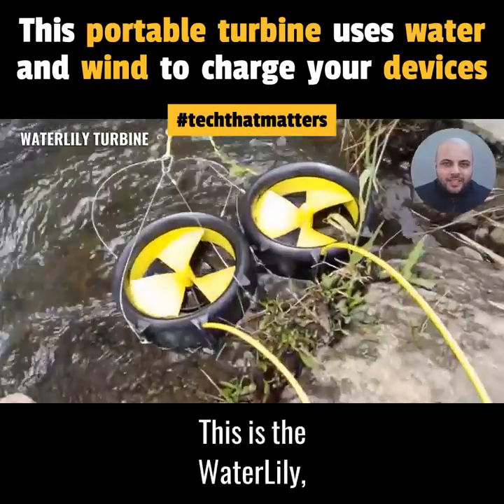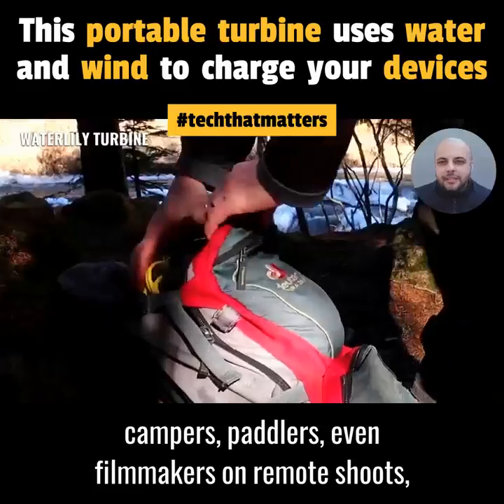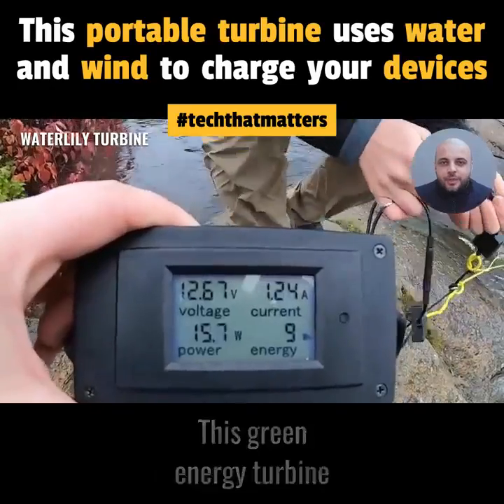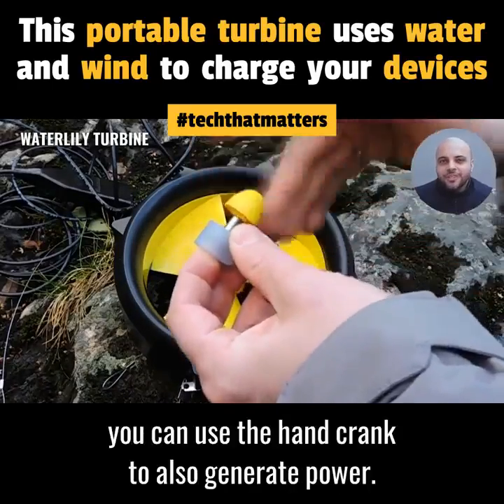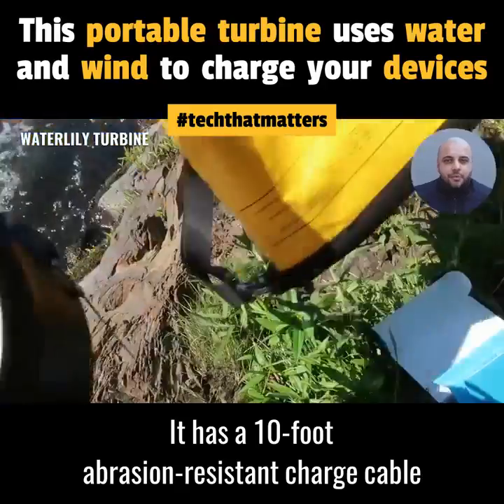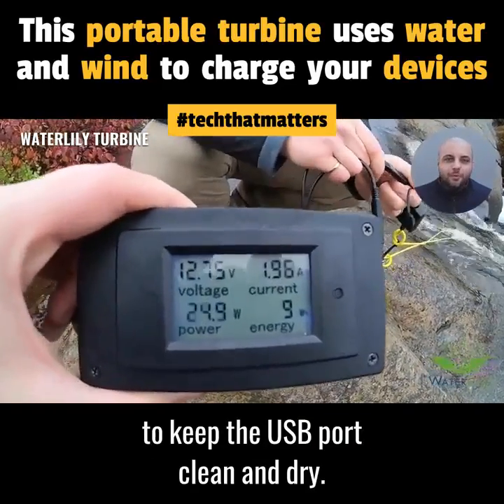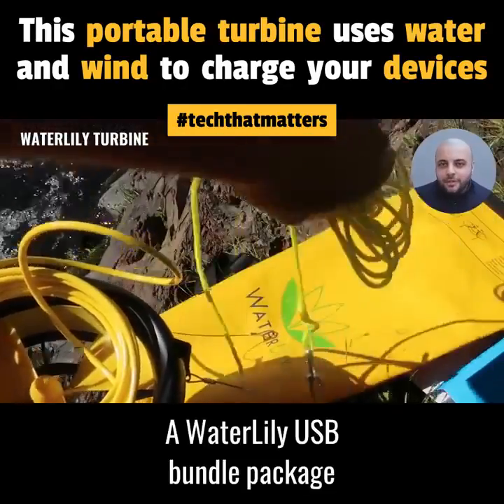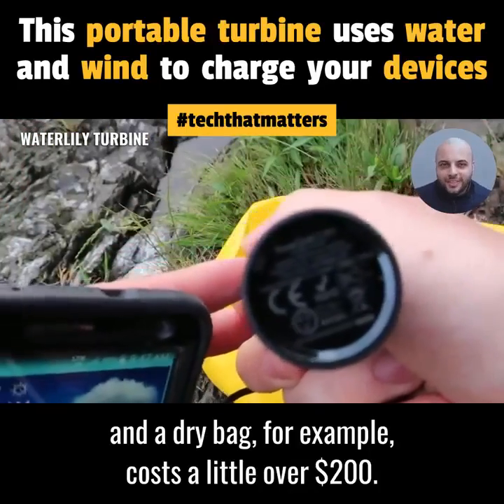TECHNOLOGY THAT MATTERS- SUSTAINABLE ENERGY ANYWHERE ANY DEVICE PORTABLE POWER FROM WIND WATER & YOU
A Green energy turbine that allows users to harvest clean, sustainable energy from their natural surroundings with zero impact on the local environment.

WaterLily is a portable turbine loved by campers, paddlers, filmmakers, and off-gridders around the world. It charges phones, speakers, cameras, battery banks, and even 12V devices, by generating power from rivers and streams. Now, with our WindLily accessory you can also harness the power of wind to ensure that you can harvest EnergyAnywhere!

Super Trend Channel is a Subsidy of Super Industries. Our Channel updates you the trending videos for your Entertainment and Blogs while it also tunes you with latest Business Information and Prospects worldwide.